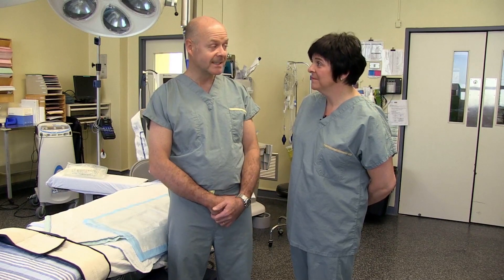Caesarian Deliveries - Teaser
Want to know more about pregnancy and baby?

Marie Fortier guides you through your role as a parent. More than 150 videos including video prenatal classes, pregnancy, childbirth, life with a a baby.

N.B Marie is no longer a nurse. She is no longer a member of the Ordre des Infirmières et Infirmiers du Québec and she is retired from the healthcare network in 2016. Please note that some videos were shot while she was a member of the Order, which explains the title of perinatal nurse indicated at the time which is no longer effective today.